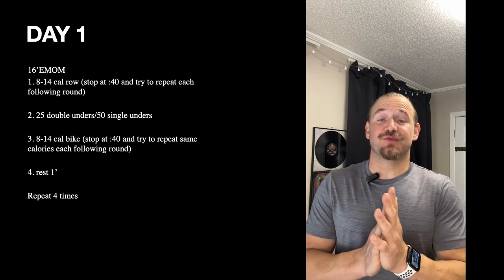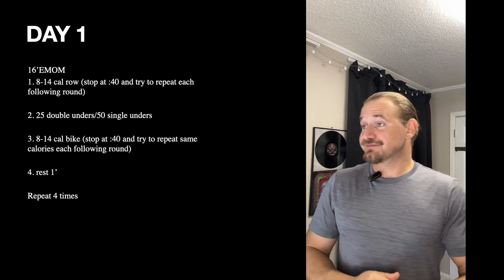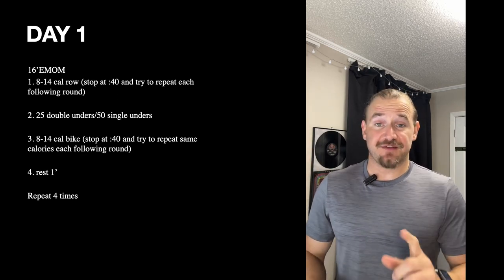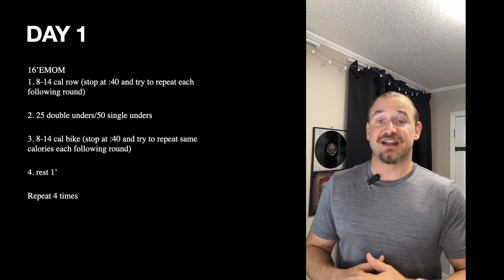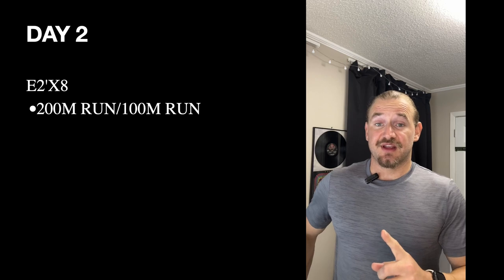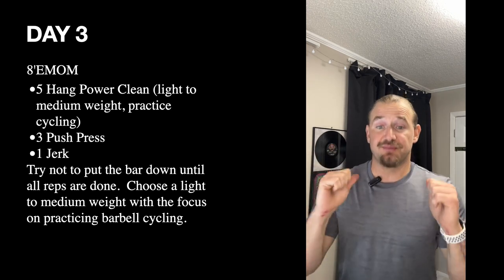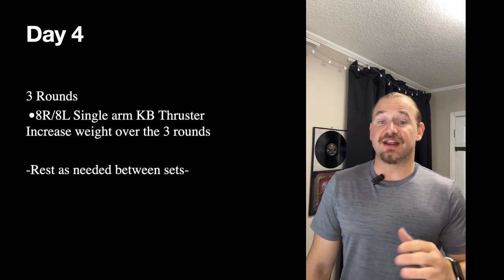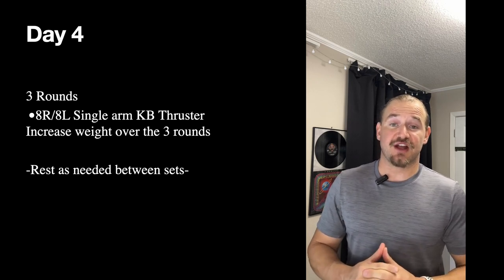Jerkapalooza and Best of the Wurst Prep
COMPCREW programming week one for the two upcoming CrossFit competitions: jerkapalooza and best of the wurst